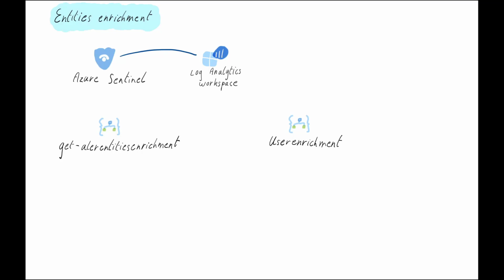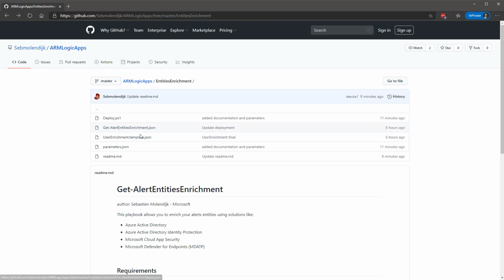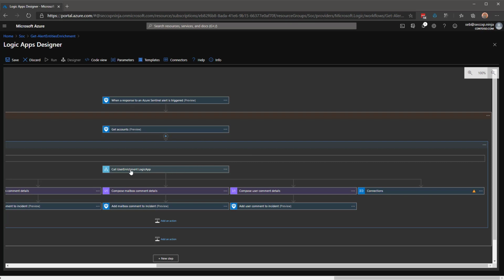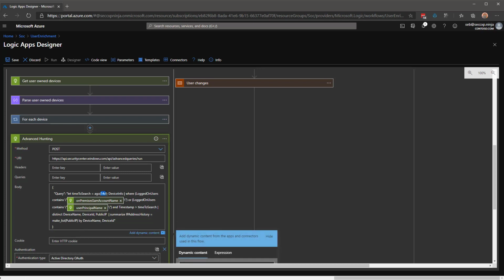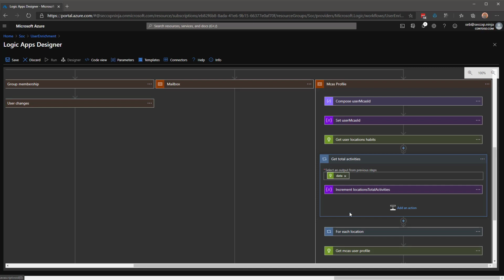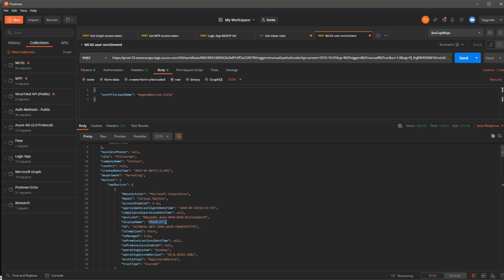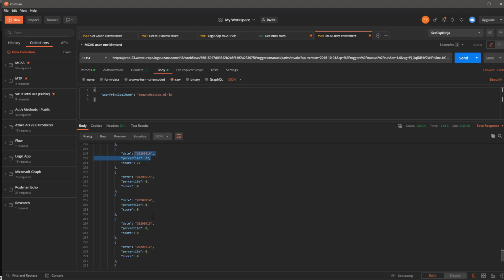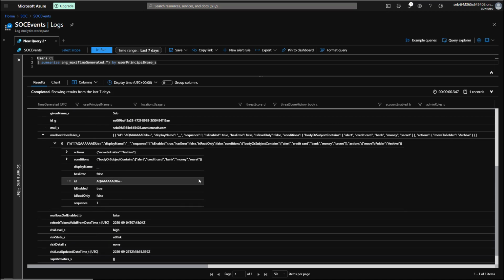Azure Sentinel entities enrichment - users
In this video, we'll look at how you can use the provided playbooks to enrich your impacted user profiles, and then consume it in Sentinel, ServiceNow or Postman